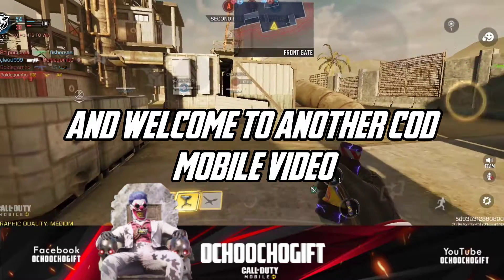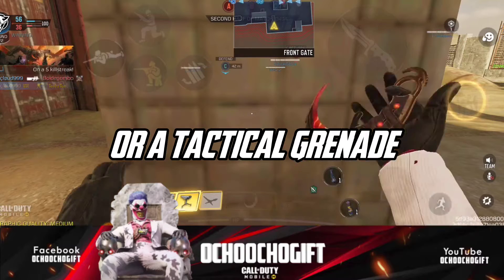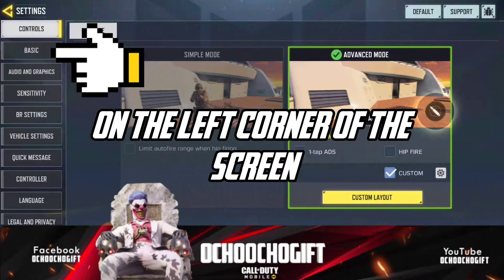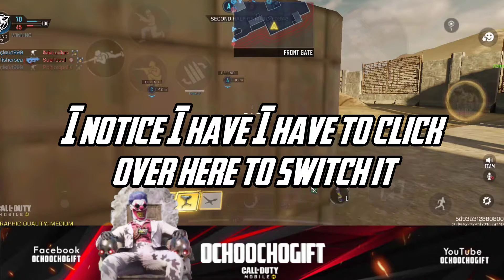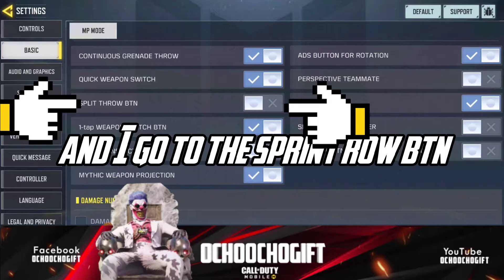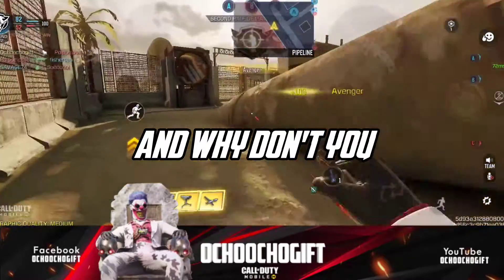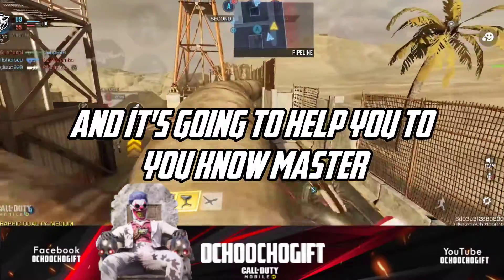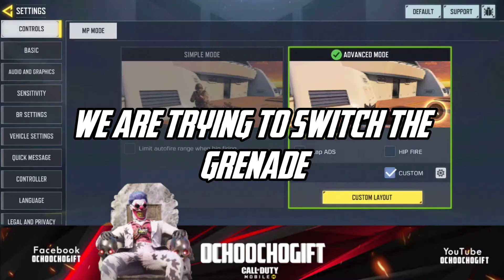Enable/Disable Split Throw BTN in Call of Duty Mobile (Your Guide)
How To Change Hit Effect In Call of Duty Mobile 2022 | How To Change Damage Effect